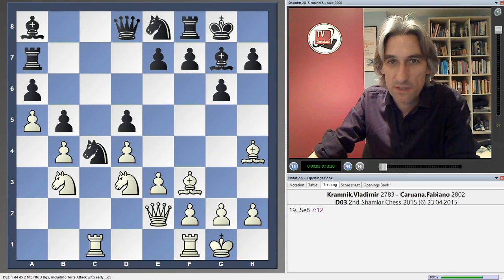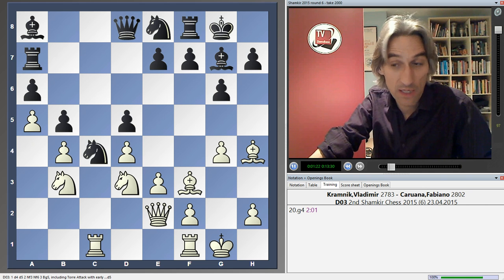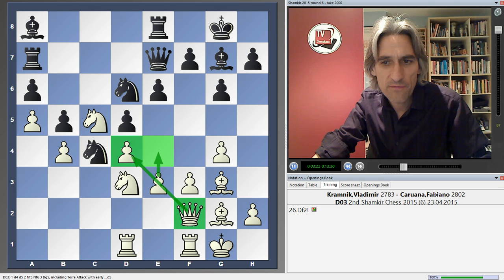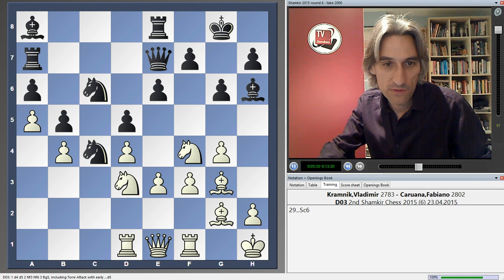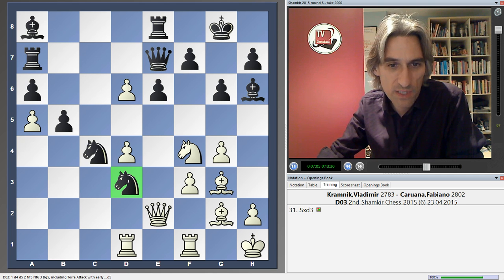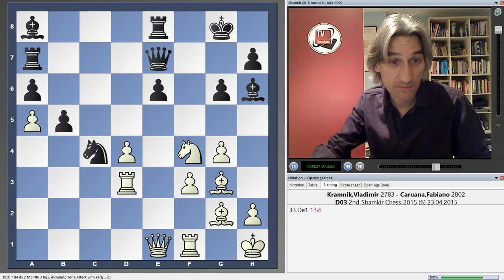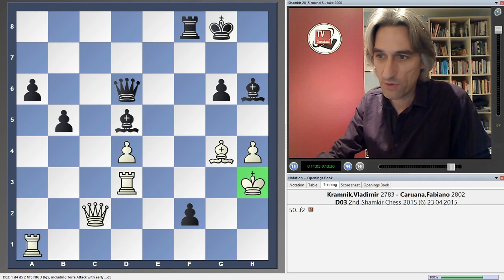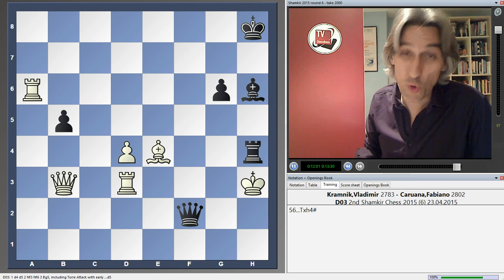Shamkir Chess 2015 Round 6 Kramnik vs Caruana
Daniel King analyses the game Kramnik vs Caruana from round 6 of Shamkir Chess 2015.